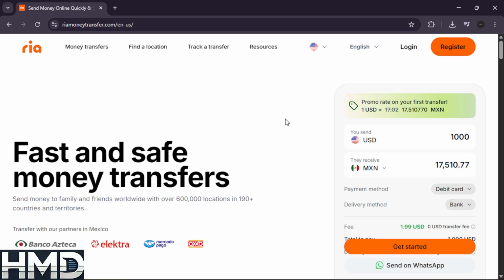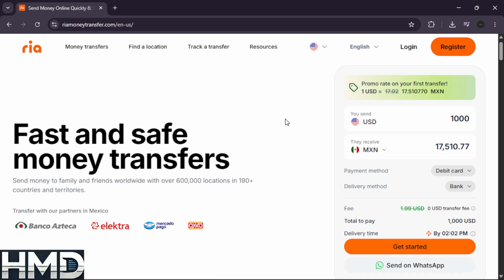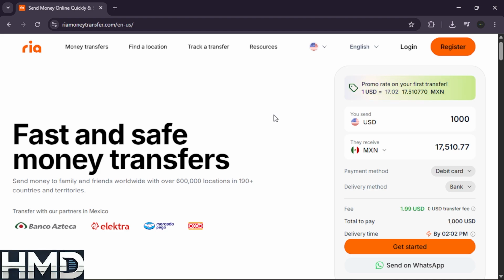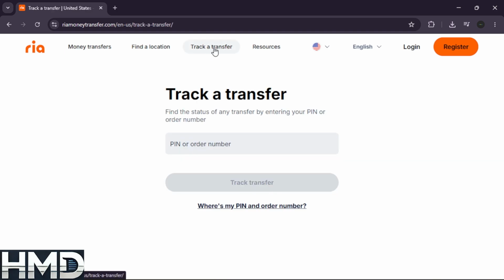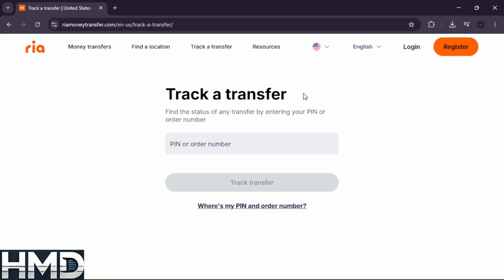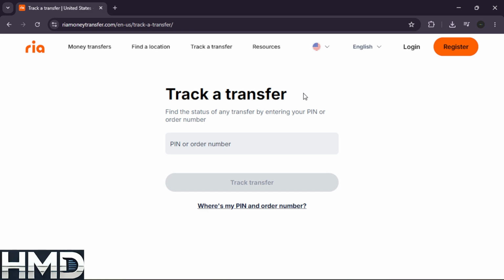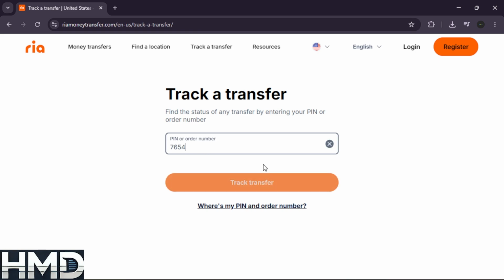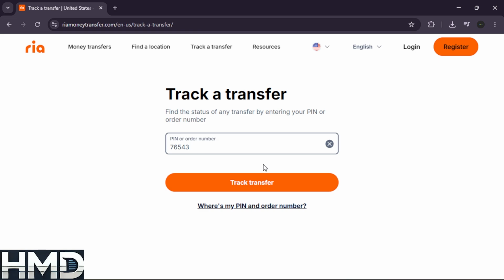How to Check Your Ria Money Transfer Status (Track Order 2026)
Wondering where your money is? This tutorial shows you exactly how to check your Ria money transfer status in 2026. We explain how to use your order number or PIN to track your transaction online or through the mobile app. Stay informed about when your funds are ready for pickup or when they have been successfully deposited into a bank account with this quick and easy tracking guide.